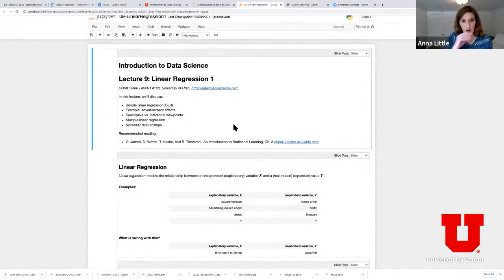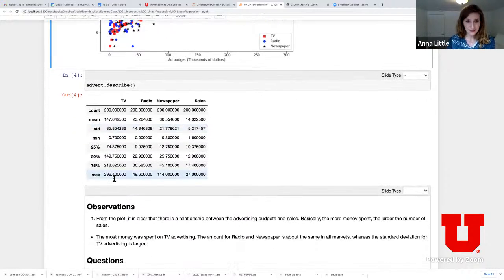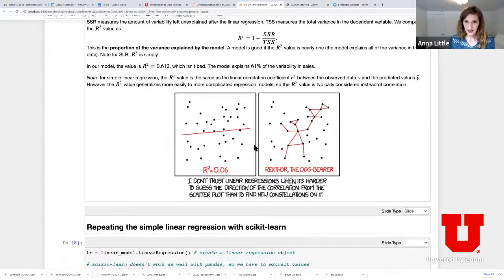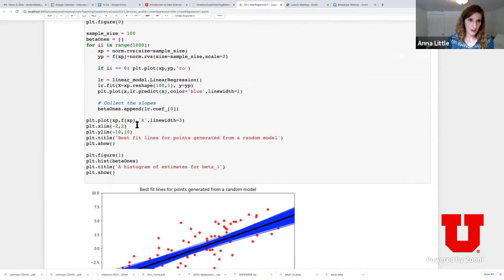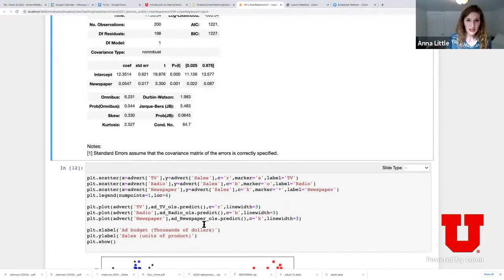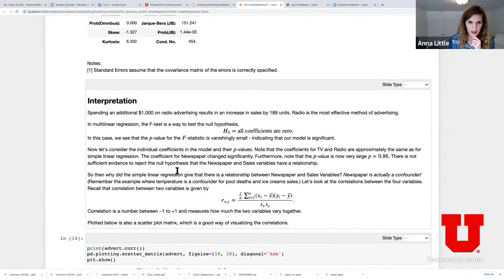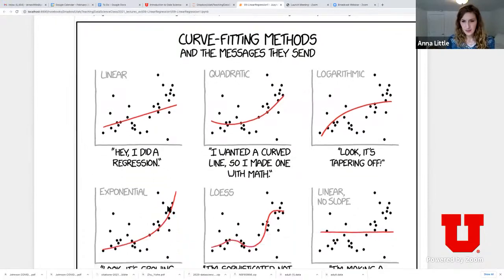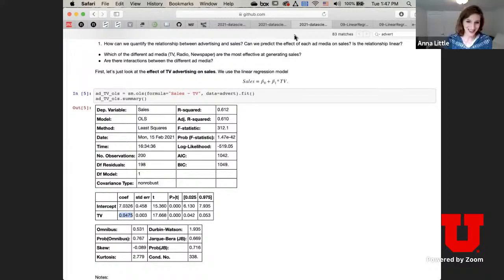Intro Data Science Lecture 9 – Linear Regression